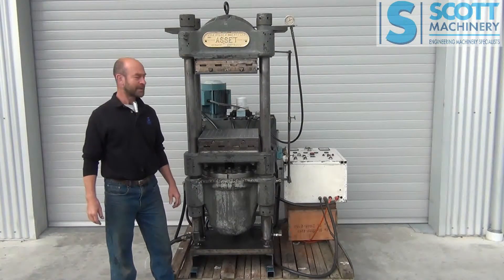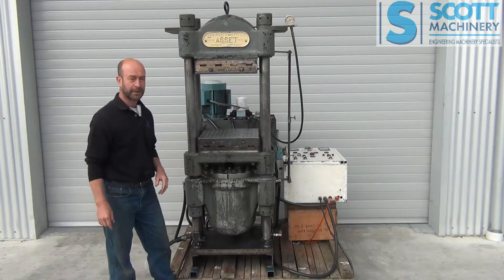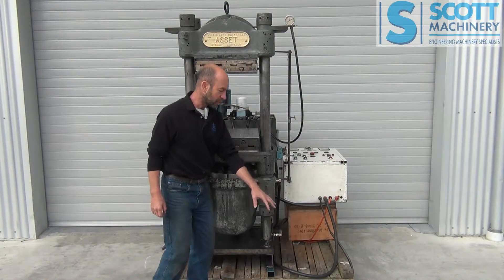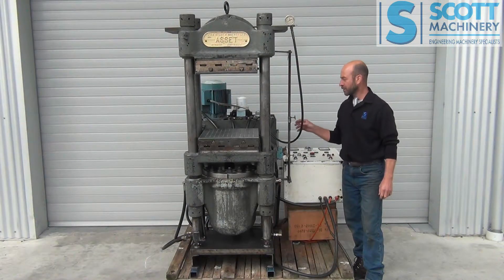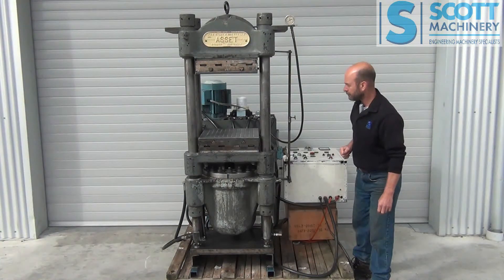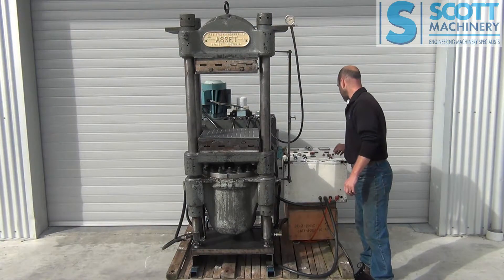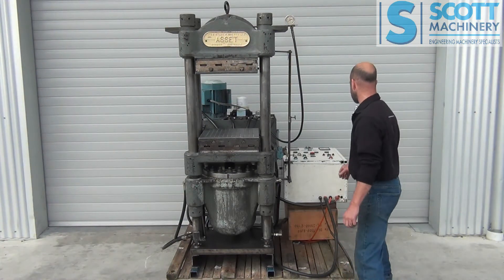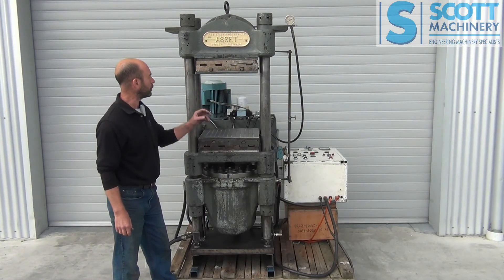Asset Used 70 Ton 4 Post Hydraulic Platen Forming Press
More specifications and information available at:

This machine is available for sale from:

New Zealand